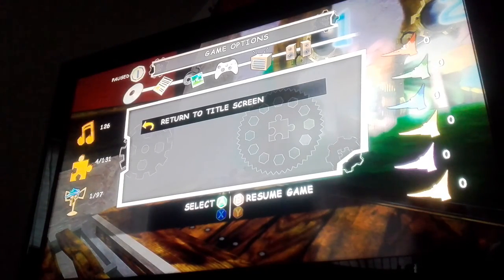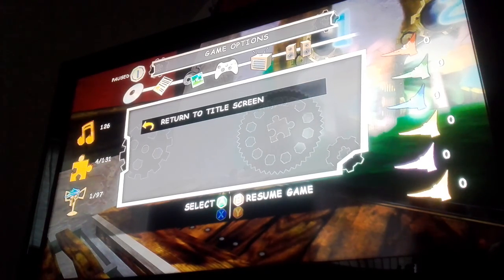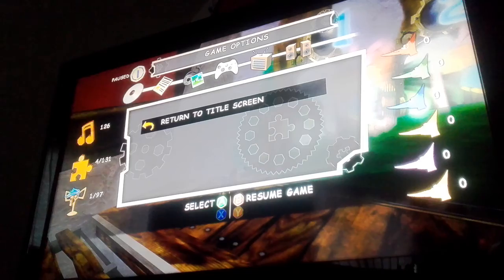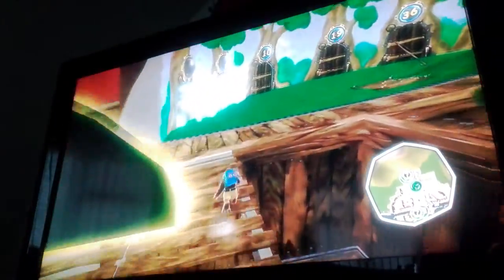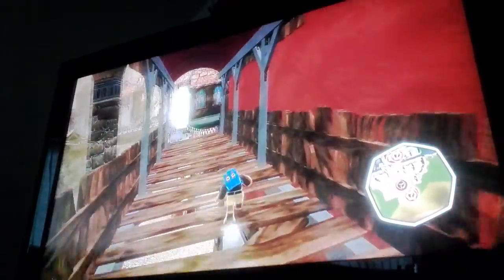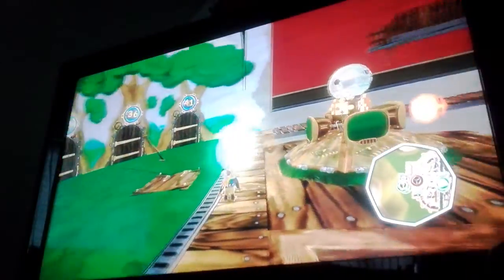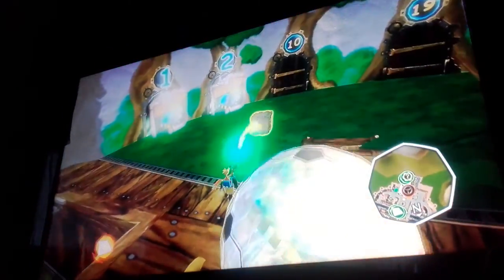Banjo Kazooie N&B How To Get High Up Crates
My friend told me about this.